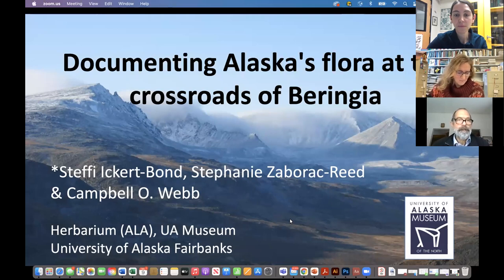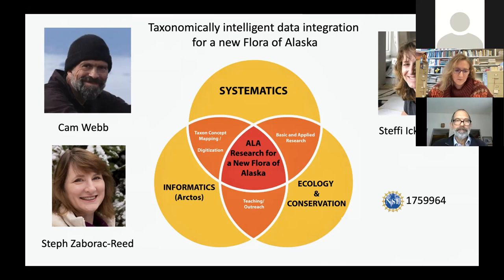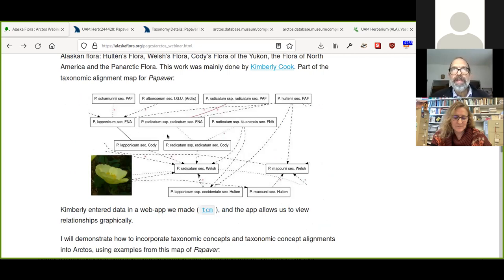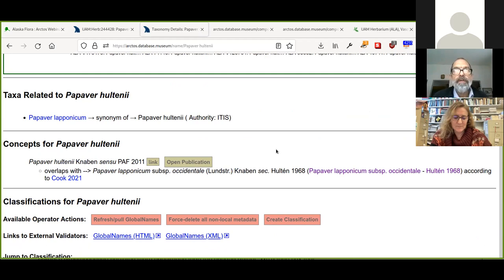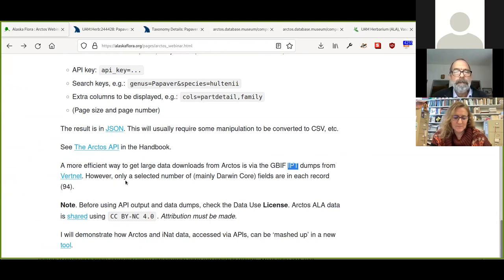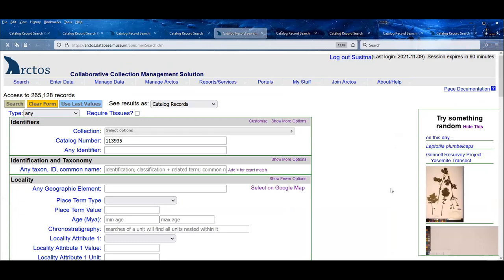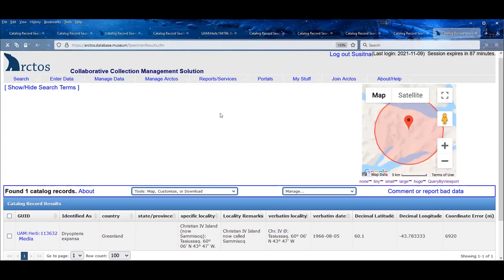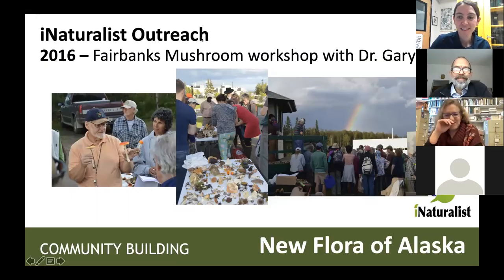University of Alaska Herbarium (ALA): Documenting Alaska's flora at the crossroads of Beringia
Presenters: Stefanie Ickert-Bond, Stephanie Zaborac-Reed, and Campbell  Webb

Abstract: The unique position of Alaska at the crossroads of Beringia has prompted changes and accommodations of special features of our specimens in the Arctos database as well as features from our new Flora of Alaska project using taxonomic concepts. These include but are not restricted to Russian language labels that are translated but are also saved in Cyrillic, sharing of taxon concept mappings, and historical maps based on the major floristic works for Alaska – Hultén’s Flora of Alaska. We will also demonstrate using Arctos for teaching systematic botany online in an innovative way. Arctos is a powerful and flexible tool with great potential for enhancing research. We will also demonstrate Arctos’ new API (Application Programming Interface).

When: Tuesday, November 9, 2021 at 3:00pm ET/1:00pm MT (19:00 UTC)